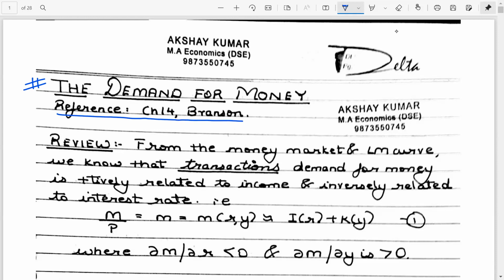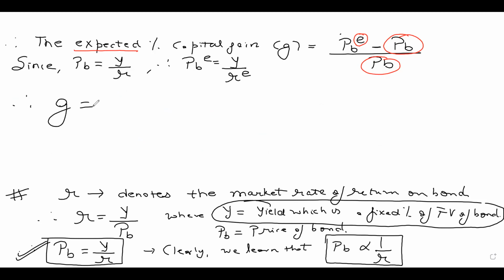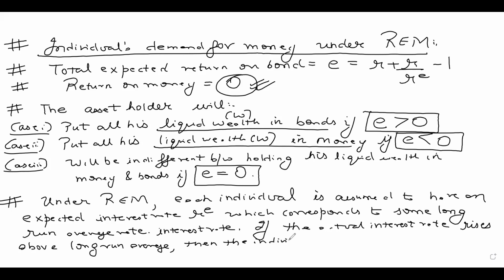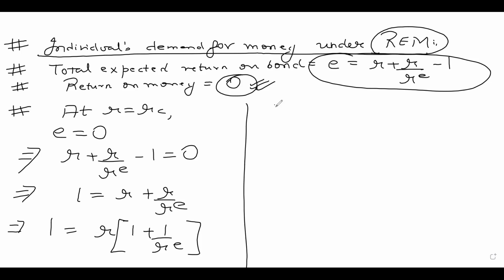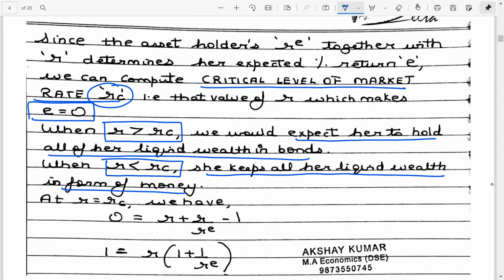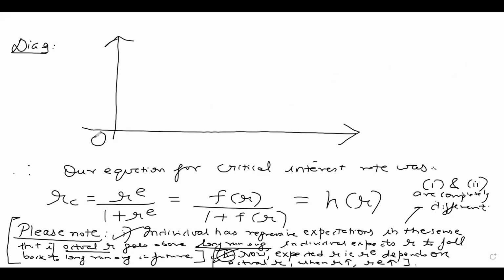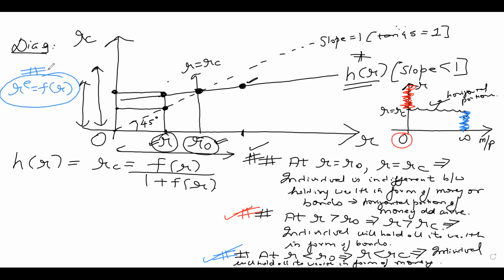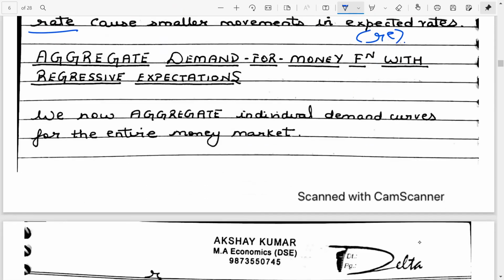Bcom(H) Sem-5 Macroeconomics demo lecture-2 on Money Demand Theory by Asst Prof Akshay Kumar, DSE.